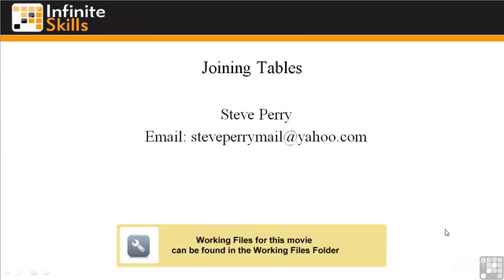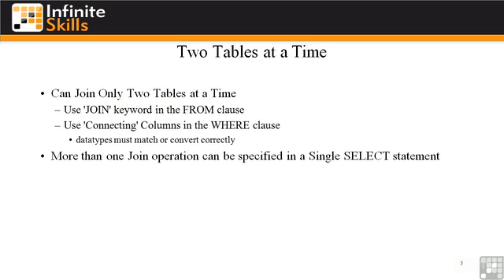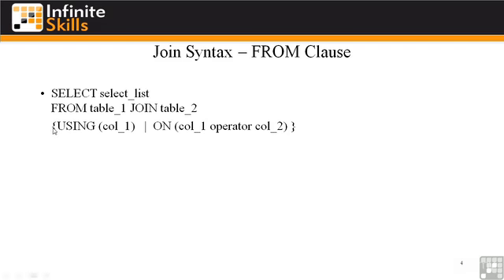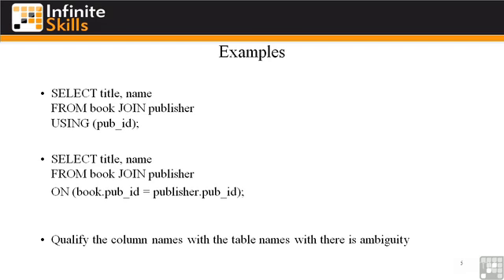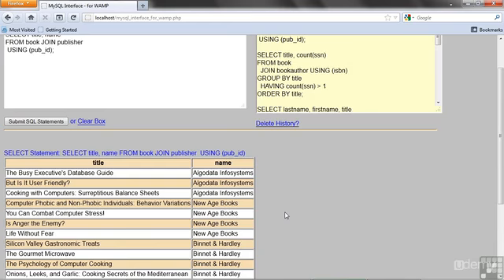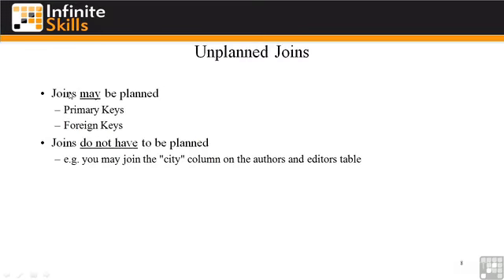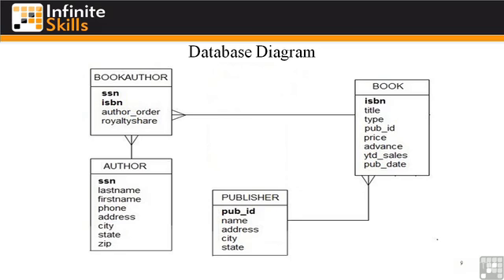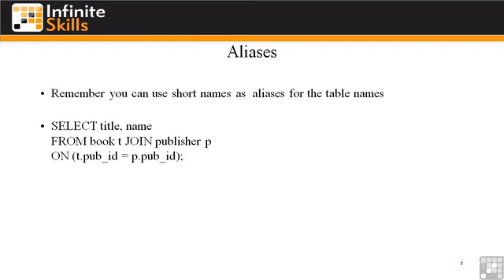Learning Dynamic Website Design - PHP MySQL and JavaScript : Joining Tables - Part 1